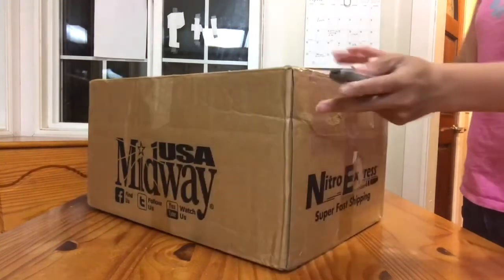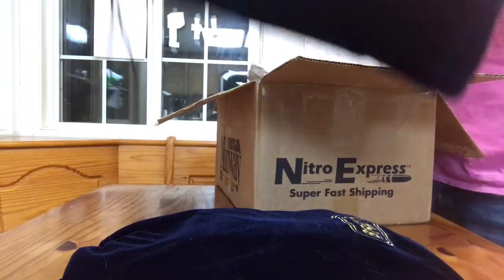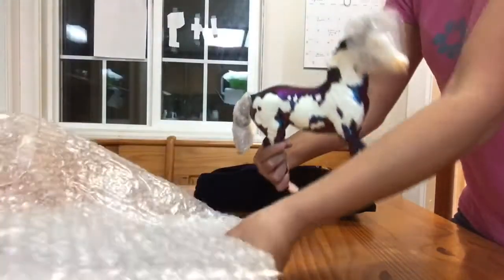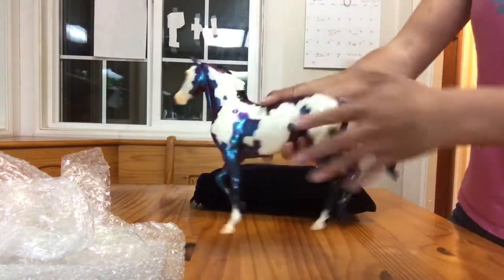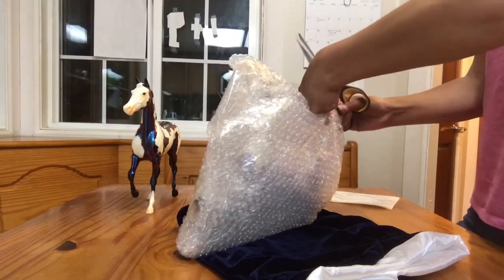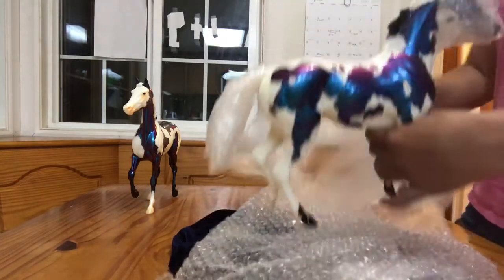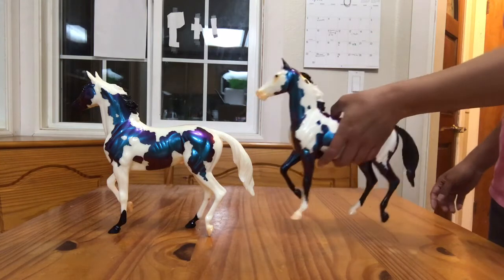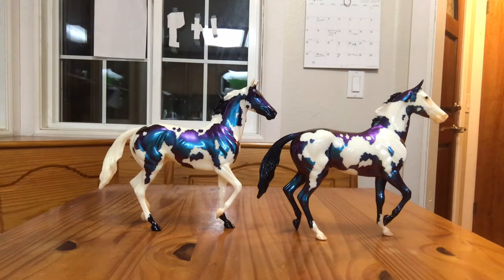Breyer Horse Set - Mirror Image & Reflector - Color Shifting!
This model horse video features the set of Mirror Image and Reflector. Their pinto pattern is a mirror image of each other and they are decorated with color shifting paint. How cool is that? Mirror Image and Reflector were are 2007 Just About Horses Special Run and can be a very rare find.

Aidan’s Toy Trove purchases entire Breyer Collections. Typically, we prefer to purchase horses in bulk lots anywhere in 50 to 2,500 horses in size. We mostly deal in Breyer Horses that are Traditional in size but will also purchase Classics, LittleBits and Stablemates if they come in a group with the full size horses. We will also purchase the occasional lot of Peter Stones, customs or even Artist Resins. On any given day, we have 2 – 10 packages shipping out and usually 1 or 2 packages coming in. We thought it would be fun to share the model horses that we receive in the mail.

Welcome to the Aidan’s Toy Trove Mail Call Series! Here you can watch us unbox packages as they arrive in the mail. Some of these are sales horses and some of these are horses for my personal collection. Watch to see what we unbox next! It could be Breyer: BreyerFest or other event Special Run, it might be a store exclusive special run, a vintage model, a decorator or a one of a kind custom horse.

Typically, we list sales horses straight to eBay. If you see something that you would be interested in purchasing, I strongly suggest checking our eBay store to see if it is for sale:

We hope that you enjoy our Breyer Horse Video!